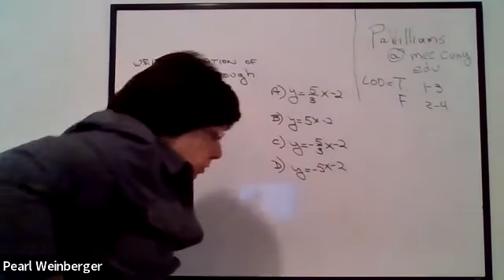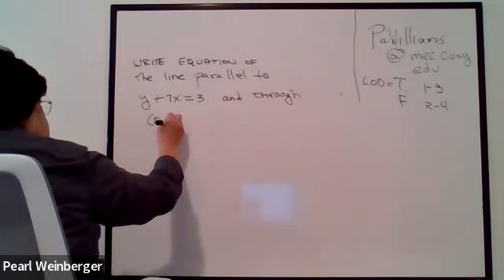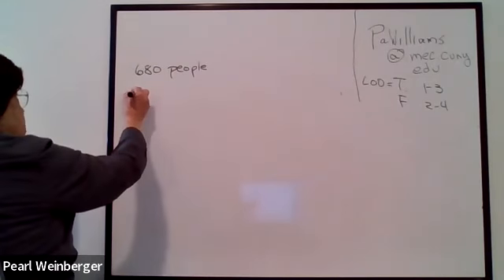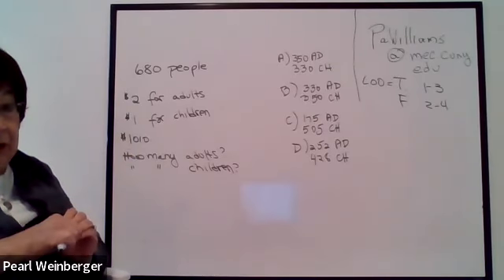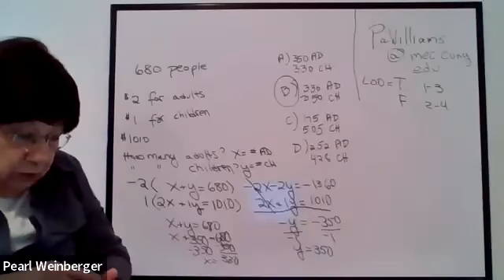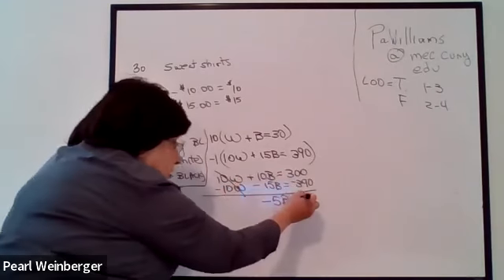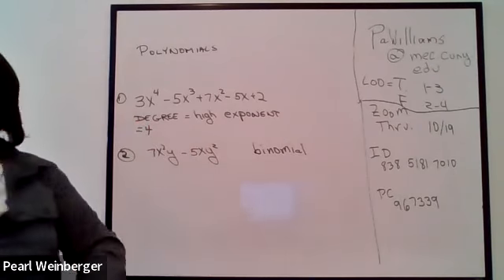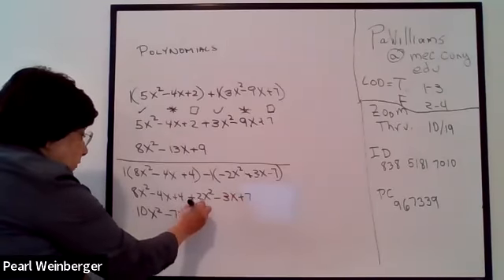Math 136 006C Class #14 Sept. 30, 2022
Review of linear equations and systems of equations.
Combining polynomials.